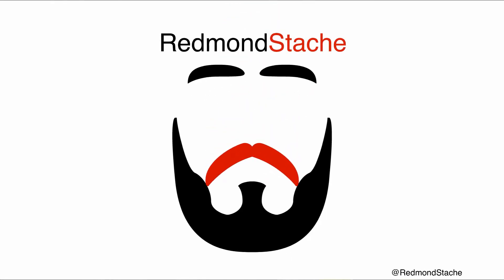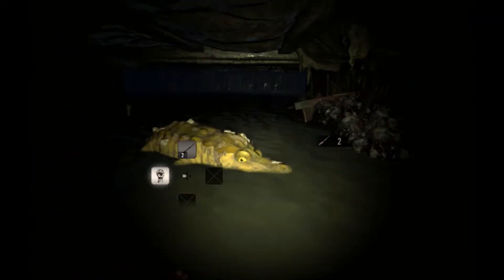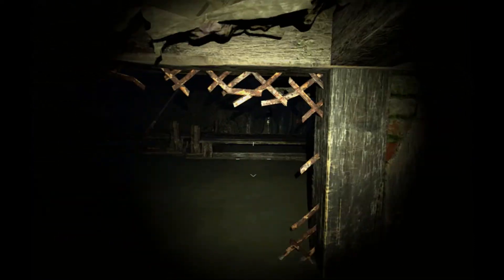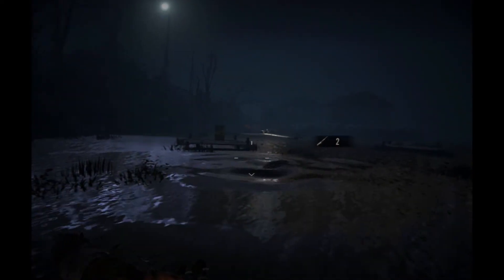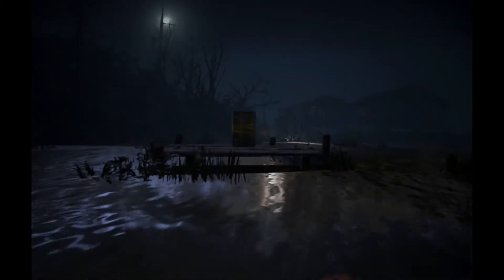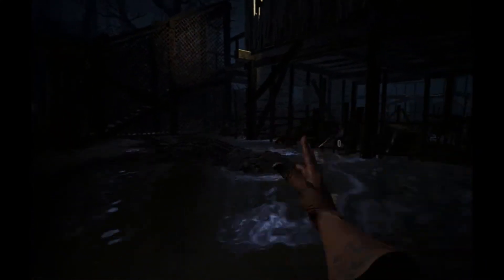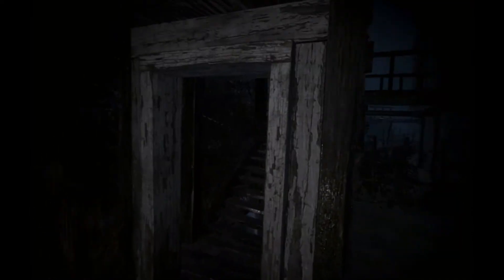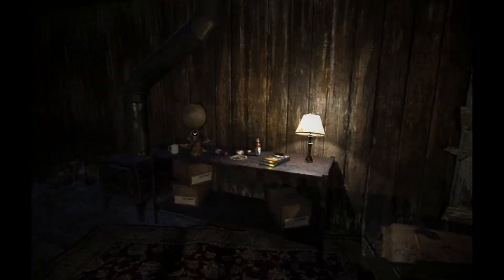RE7 - VR RedRun Episode 35: Gators Galore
Redmond plays Resident Evil 7 in PSVR on PS4 Pro!

Resident Evil 7 and all associated materials are owned by Capcom.